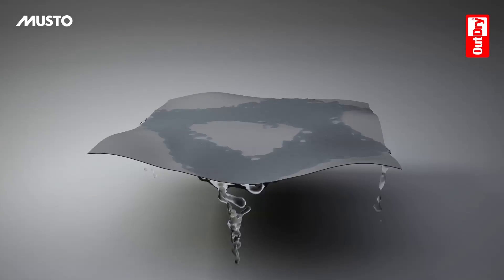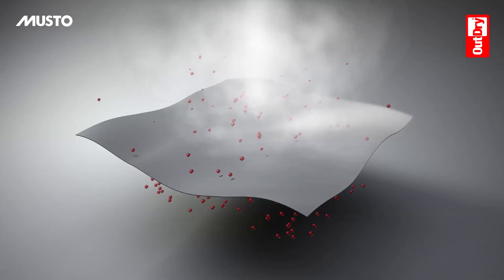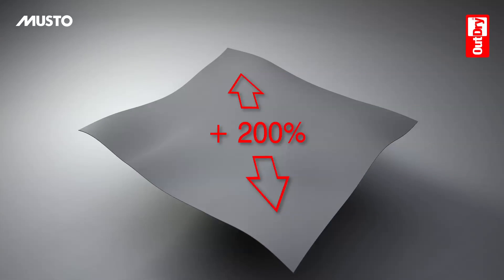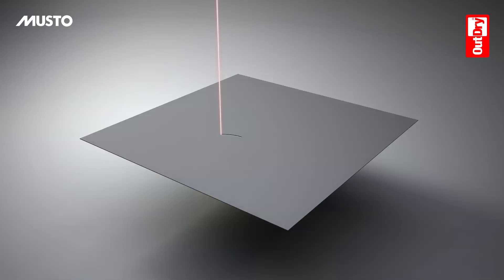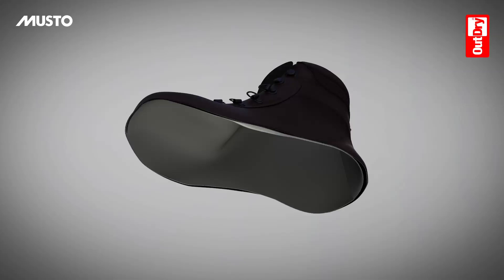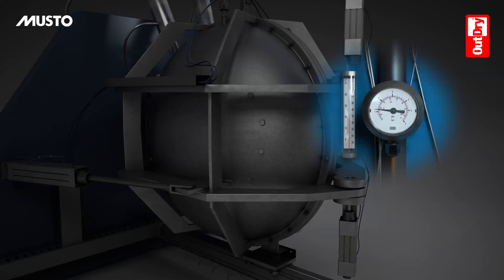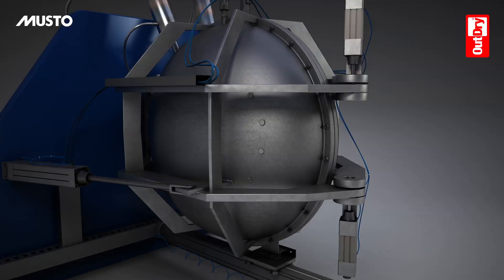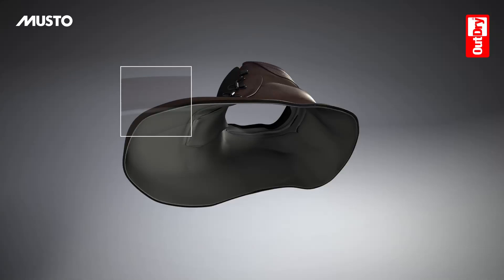OutDry® Technology Explained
This video explains the OutDry® technology, the most advanced footwear waterproofing technology, which is seen on Musto footwear. Watch this video to learn about why it's the best around for performance and comfort.